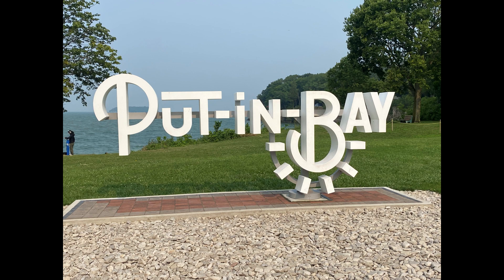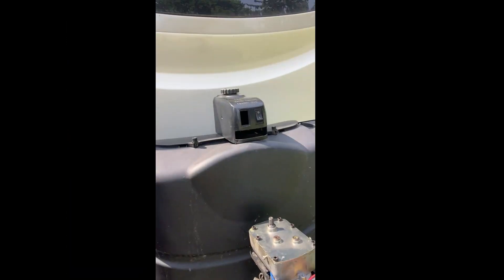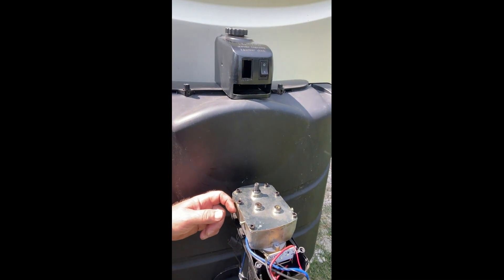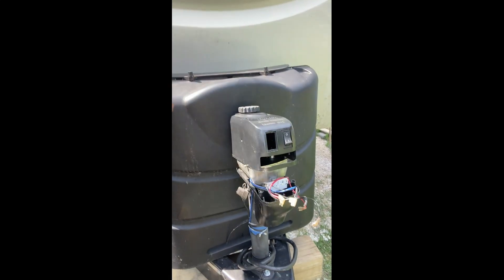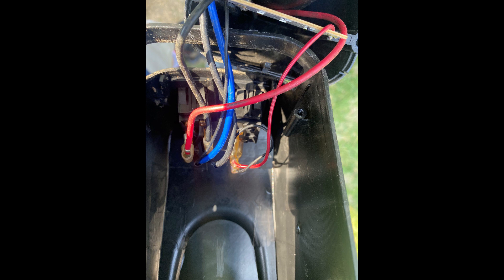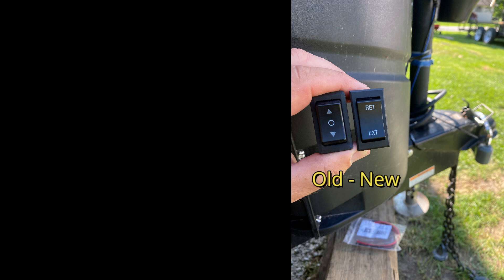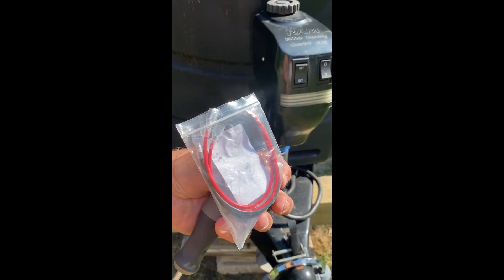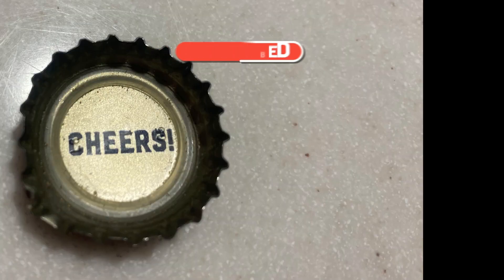Jack Repair, Sporttrek 343VIK, 2021 Repaired the RV Jack. Kelley's Outdoor Adventures the RVdrifters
Short repair video on how we broke and repaired the RV jack.